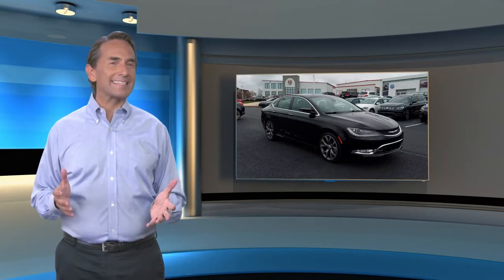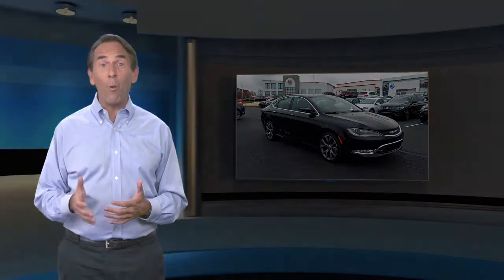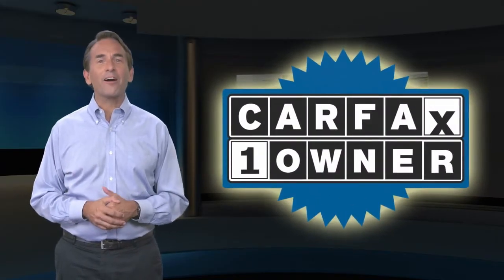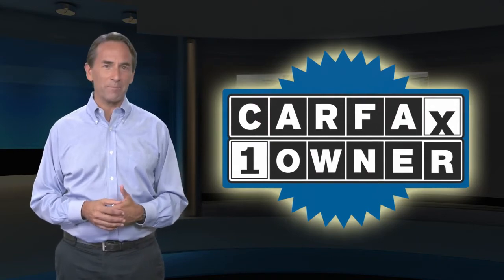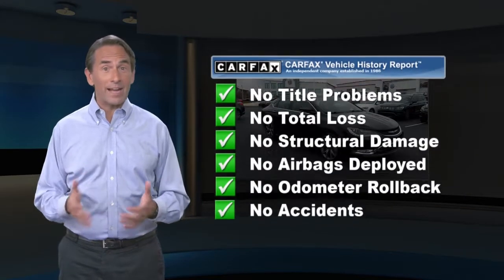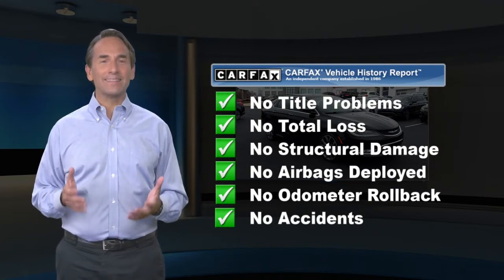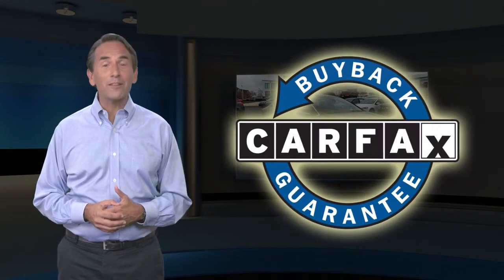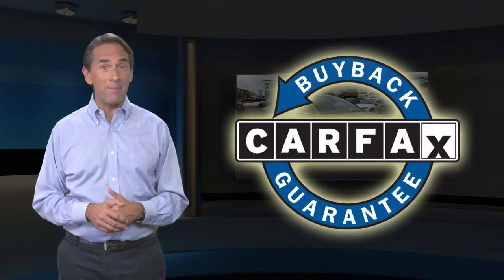Certified 2016 Chrysler 200 C Platinum, Downingtown, PA 210051A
1221 E. Lancaster Ave

Destination Downingtown! Jeff D'Ambrosio the dealership you can trust! Over 38 Acres of New & Pre-Owned Cars, Van, Trucks & SUV's. Guaranteed you will get the lowest Price from us or we will beat it!2016 Chrysler 200 C in Black Clearcoat with Black/Deep Mocha Leather.CARFAX One-Owner. Clean CARFAX. Certified. Powerful AWD Traction!, Low Mileage!, 1 Owner!, Factory Certified, Local Trade, Black/Deep Mocha w/Premium Leather Trimmed Ventilated Seats, 1 Year Trial (Registration Required), 115V Auxiliary Power Outlet, 506 Watt Amplifier, 5-Year SiriusXM Traffic Service, 5-Year SiriusXM Travel Link Service, 8.4" Touchscreen Display, 9 Amplified Speakers w/Subwoofer, Accessory Switch Bank, Adaptive Cruise Control w/Stop & Go, Advanced Brake Assist, Anti-Lock 4-Wheel-Disc Brakes, Automatic High Beam Control, Automatic temperature control, Blind Spot & Cross Path Detection, Exterior Mirrors w/Memory, Full Speed Forward Collision Warning Plus, GPS Antenna Input, GPS Navigation, Harman Radio Manufacturer, HD Radio, Heated 2 Tone Leather Steering Wheel, Heated front seats, HID Headlamps w/LED Daytime Running Lamp, Integrated Voice Command w/Bluetooth, Lane Departure Warning Plus, Leather Trimmed Bucket Seats, LED Fog Lamps, Luxury Door Trim Panel, Navigation System, Panic alarm, Parallel & Perp Park Assist w/Stop, ParkView Rear Back-Up Camera, Power driver seat, Power passenger seat, Power windows, Premium Group, Premium Leather Seat Cushion, Premium Leather Trimmed Ventilated Seats, Premium Lighting Group, Quick Order Package 26P 200C Platinum, Radio/Driver Seat/HVAC w/Memory, Radio: Uconnect 8.4 NAV, Rain Sensitive Windshield Wipers, Real Wood/Bronze Chrome Interior Accents, Remote keyless entry, SafetyTec, Security system, SiriusXM Satellite Radio, SiriusXM Traffic, SiriusXM Travel Link, Speed control, Uconnect Access, Ventilated Front Seats, Wheels: 19" x 8.0" Gray Polished Spoke Aluminum. Platinum AWD 3.6L V6 24V VVT 9-Speed Automatic Recent Arrival! 18/29 City/Highway MPGFCA US Certified Pre-Owned Details:* Roadside Assistance* Includes First Day Rental, Car Rental Allowance, and Trip Interruption Benefits* Powertrain Limited Warranty: 84 Month/100,000 Mile (whichever comes first) from original in-service date* 125 Point Inspection* Transferable Warranty* Vehicle History* Warranty Deductible: $100* Limited Warranty: 3 Month/3,000 Mile (whichever comes first) after new car warranty expires or from certified purchase dateCome in as a customer, leave as a friend!! Readers Choice Best of Chester County. At Jeff D'Ambrosio our finance department is focused on helping our customers get the right finance program at the most competitive rates.

[RLVID:33032:868b855729a814ce:cd9d367f113b500b:1]